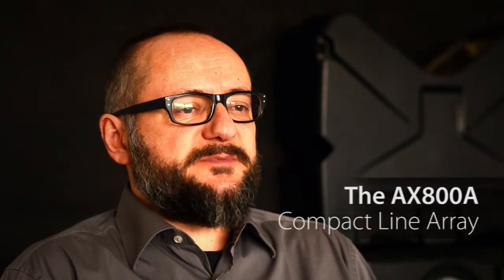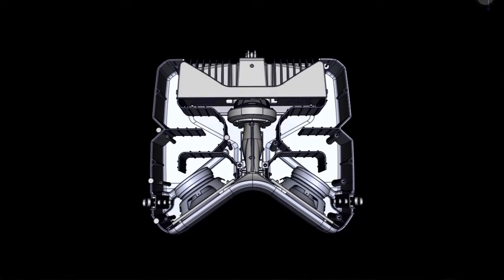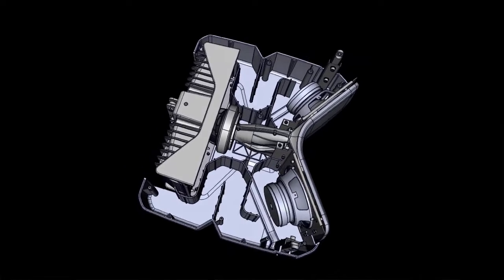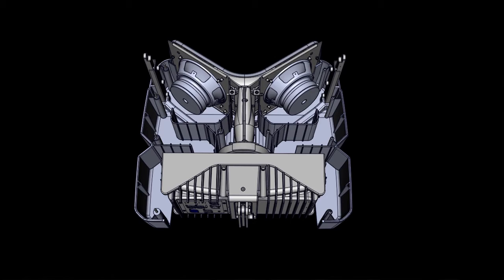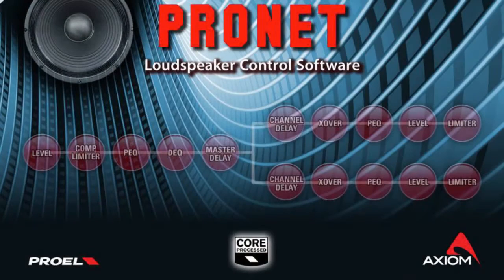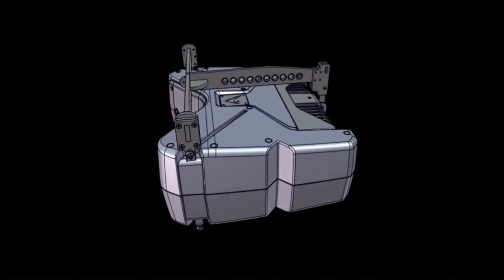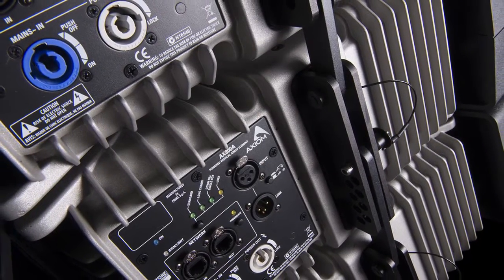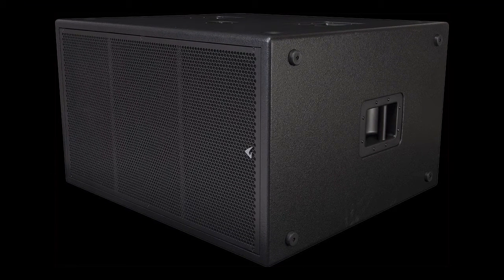Introducción al AX800A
An introduction to the new Axiom AX800A compact line array